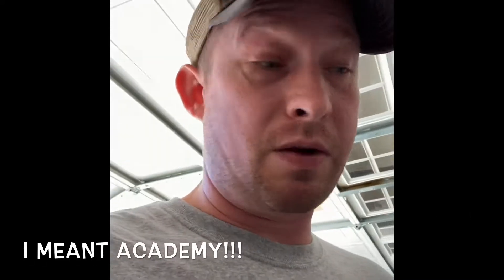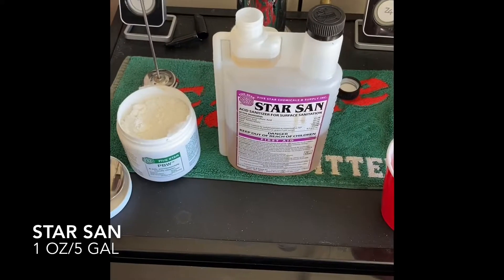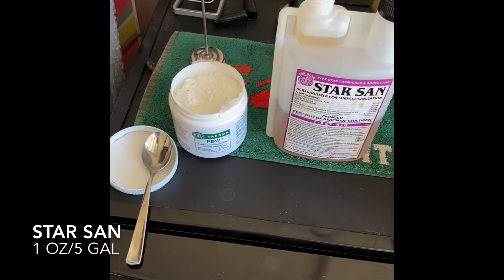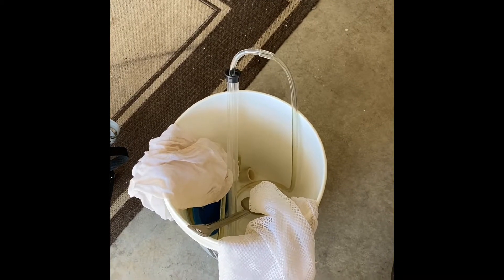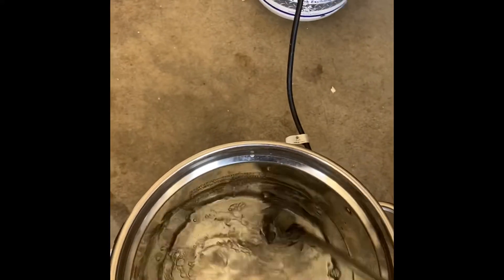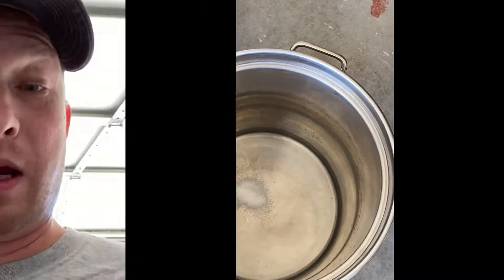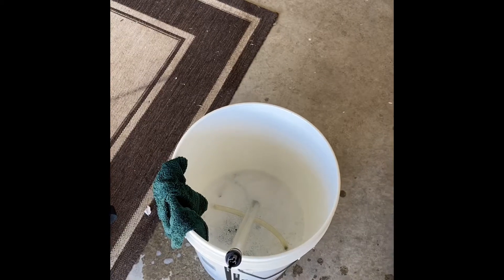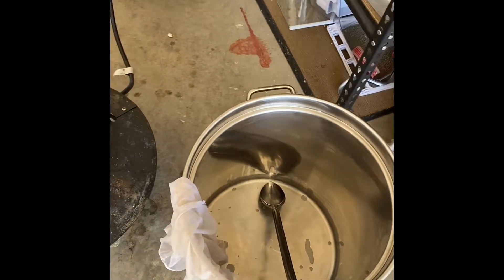Sanitizing your brewing equipment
Tips and info on sanitizing brew equipment:

Star San: 1oz per 5gal

Powdered Brewery Wash (PBW): 1-2oz/gal

Recommended Temp: 120°-150°

Soak time: 3-5min; no less than 1min

Air dry with no rinse!!!

Happy brewing!